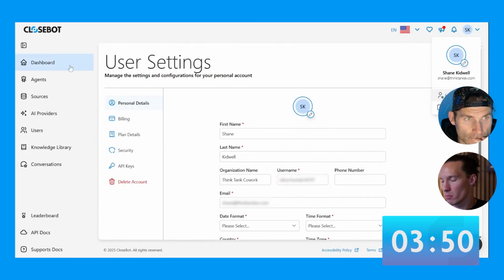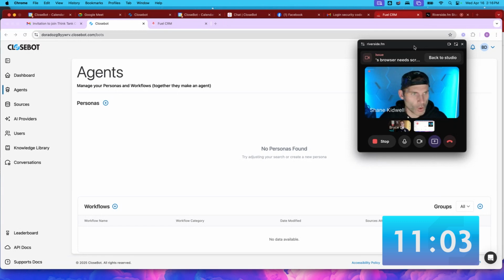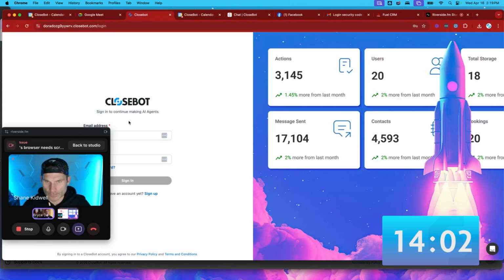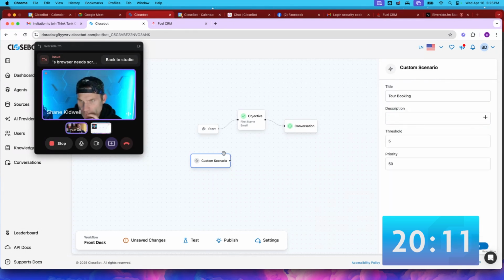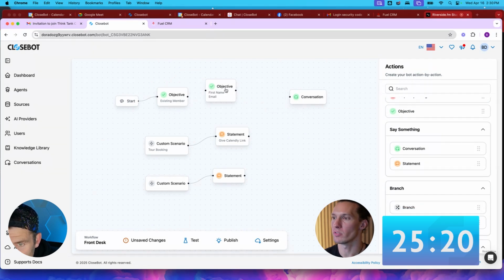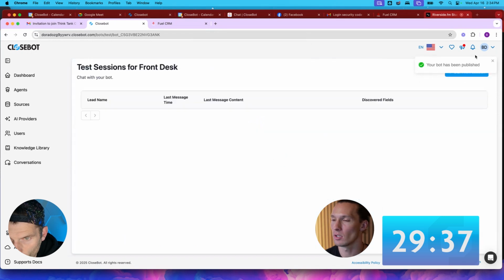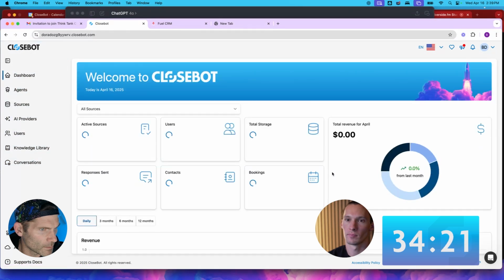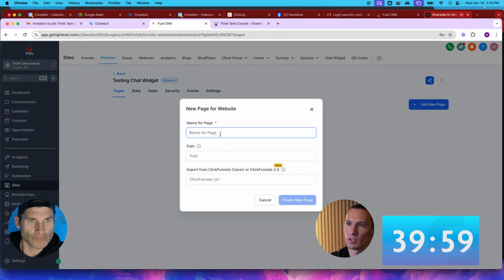Race Against the Clock to Build an AI Agent for a Service-Based Business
Get a complete walkthrough of how to set up and launch CloseBot for your coworking space or service-based business. In this in-depth session, Bryce helps Think Tank Co-Work CEO, Shane Kidwell, build a fully automated AI concierge using CloseBot, connected to HighLevel CRM and OpenAI. Learn how to create personas, flows, integrate knowledge libraries, and set up chat widgets to automate support, sales, and bookings!

Whether you're an agency, tech-savvy entrepreneur, or business owner looking to leverage AI for your company—this guide is for you.

*Timeline:*
01:11 - Signing up for CloseBot V2
04:06 - Overview of V2 components (source, provider, persona, flow)
05:15 - Connecting Think Tank Co-work CRM as source
06:09 - Adding OpenAI as AI provider
07:45 - Creating an AI persona
08:47 - Setting AI behavior instructions
11:14 - Creating the chat flow
13:14 - Automating lead cleanup via workflow
14:05 - Collecting name/email before conversation
15:14 - Booking tours using Calendly
17:13 - Day pass flow setup
18:22 - Differentiating sales vs support inquiries
21:00 - Using AI branching logic
24:40 - Publishing and testing the flow
26:55 - QR code texting concept for in-building help
30:00 - Scraping website for knowledge
33:00 - Adding chat widget to WordPress test page
35:55 - Going live on actual website